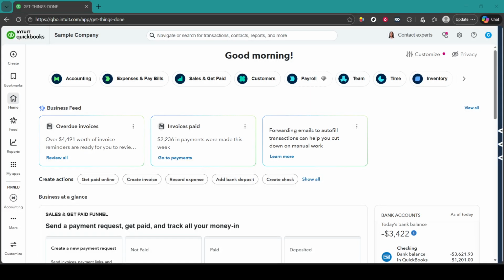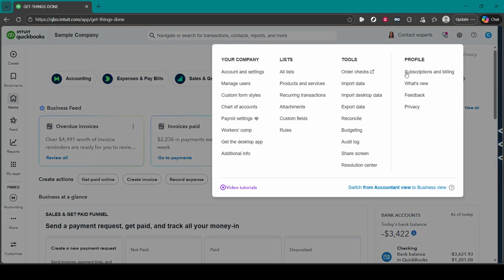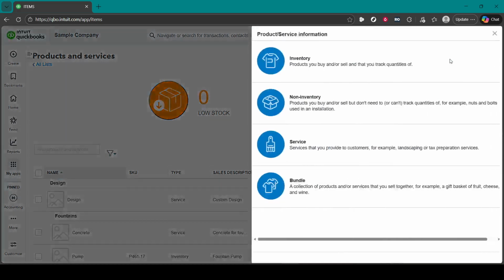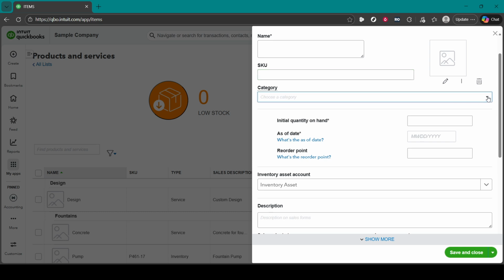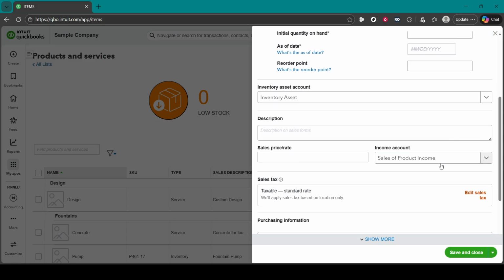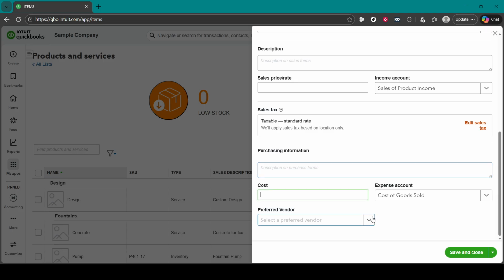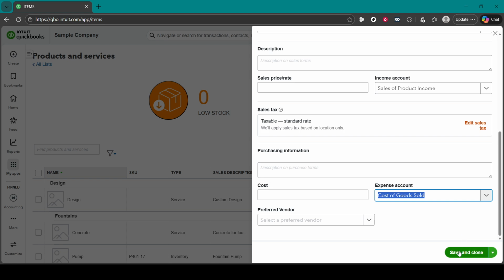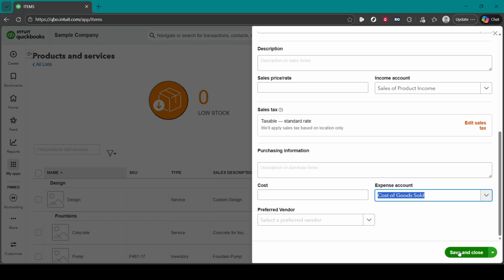How To Add Inventory Item In QuickBooks Online (Easiest Way)(2026 Guide)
Tracking your stock levels accurately is the only way to avoid overselling and ensure your balance sheet reflects your true assets. In this 2026 updated tutorial, I show you the easiest way to add an inventory item in QuickBooks Online. Mastering the "Products and Services" workflow is essential for keeping your inventory counts and Cost of Goods Sold (COGS) accurate during the current fiscal year.

We navigate the modern 2026 "Sales" and "Products and Services" dashboards to demonstrate the step-by-step setup of a new item. You will learn how to set initial quantity on hand, how to link items to the correct income and expense accounts, and the best way to set reorder points so you never run out of stock. This professional workflow is optimized for the latest software versions to help you master your business financials.